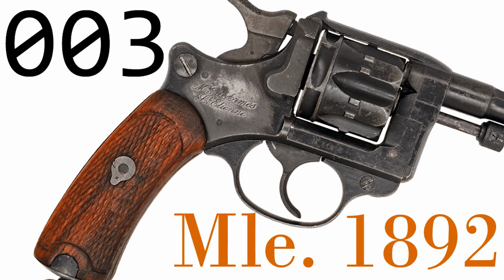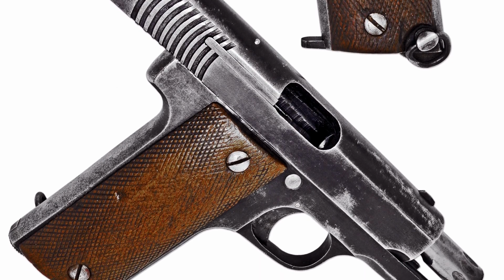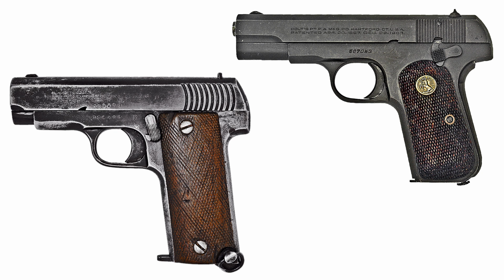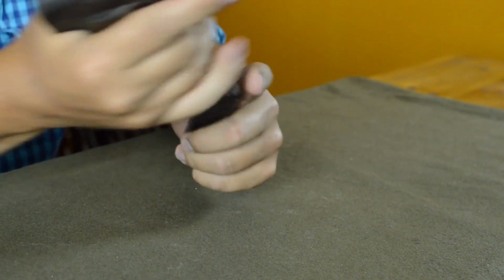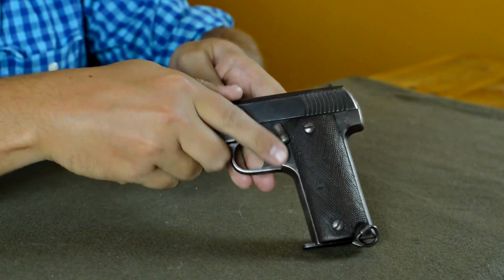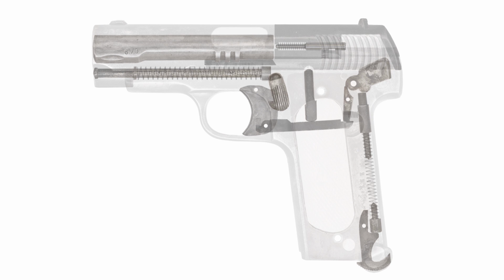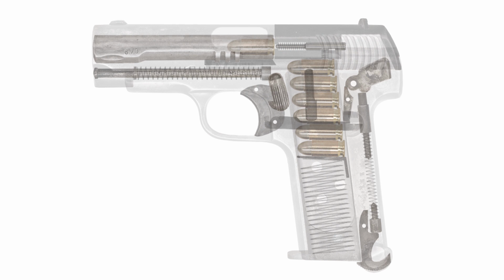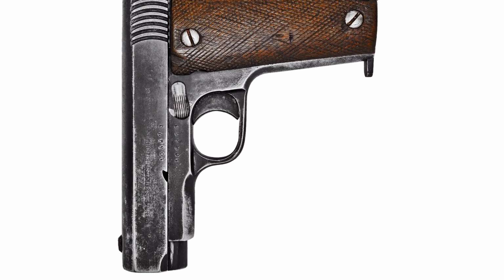History of WWI Primer 004: French Pistol Mle.1915 "Ruby" Documentary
Pistolet Automatique Modele 1915
Cartridge: .32 ACP
Capacity: 9 rnds
Length: 6.2"
weight: 1.9 lbs

Additional reading:

Armes à Feu de l’Armée Française 1860 à 1940
Jean Martin

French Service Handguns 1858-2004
Eugene Medlin and Jean Huon

Spanish Handguns: The History of Spanish Pistols & Revolvers
Gene, Jr. Gangarosa